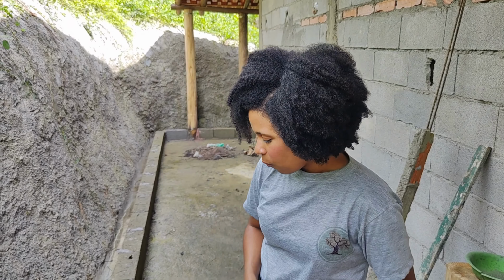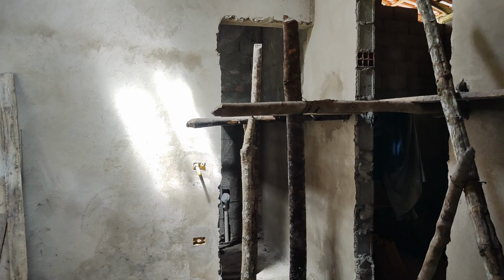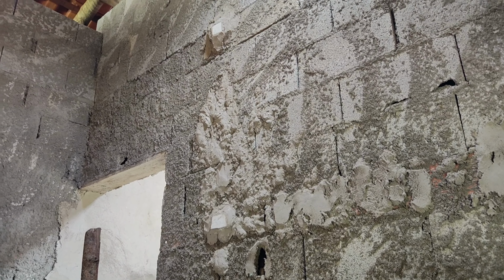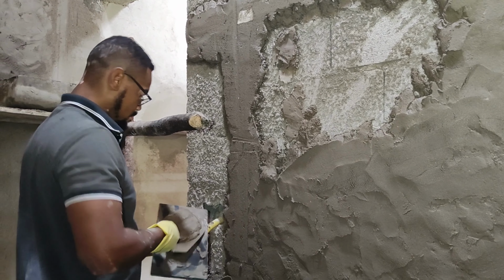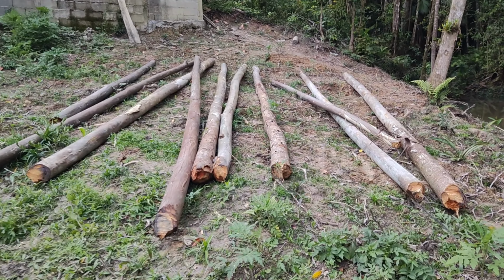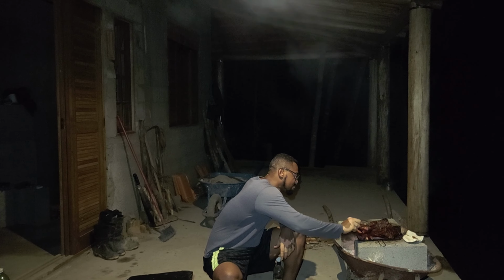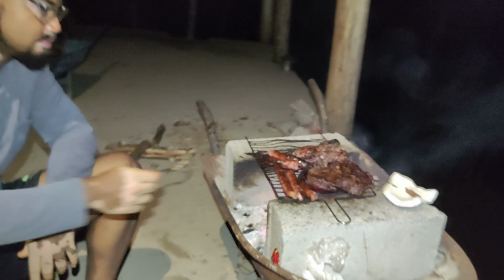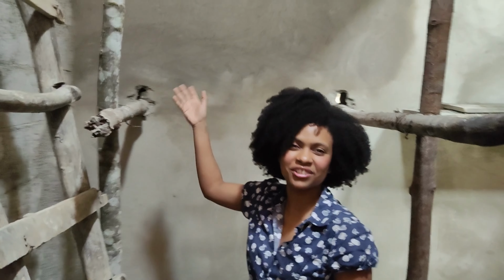Bathroom Transformation: Applying Plastering Putty | Eucalyptus Power Poles for Electricity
Hi everyone,

We are Rodrigo and Mariana, a young couple, building a homestead from scratch where we plan to live and become a self-suficient (as much as possible).

I hope you enjoy our journey here.

In today's video we vlogged our day building our house and giving updates about our electricity 🙌🏽